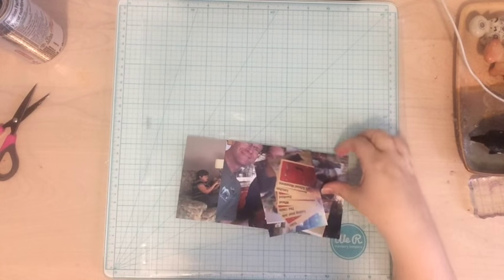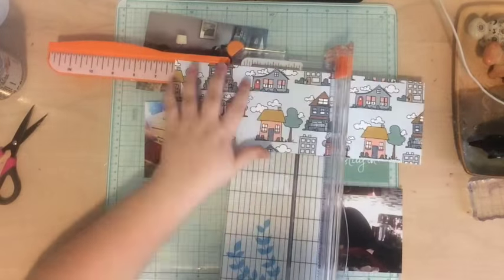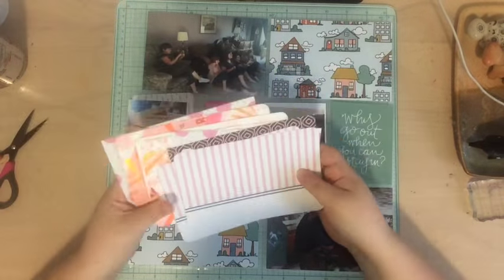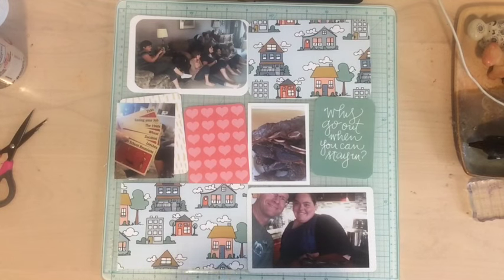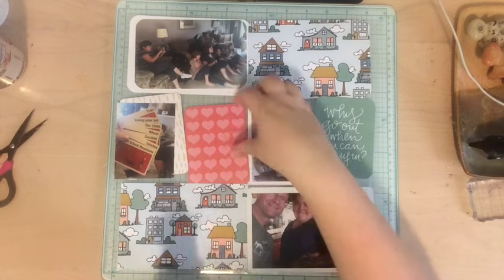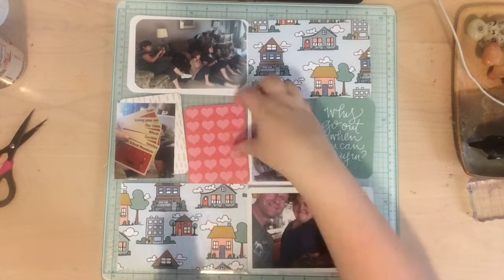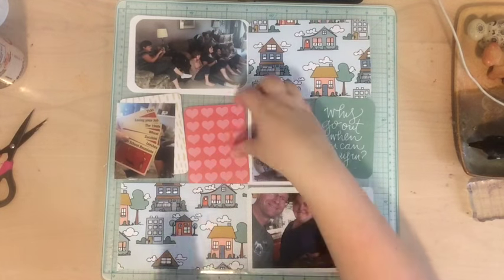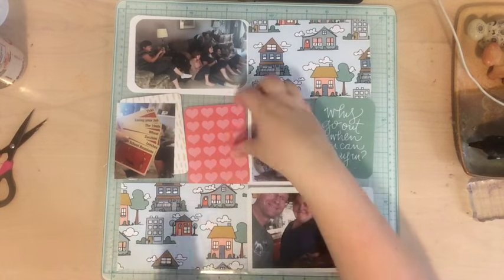Project Life #60 - Stay In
Today I'm sharing a Project Life Process video. I hope you are inspired, encouraged and uplifted!